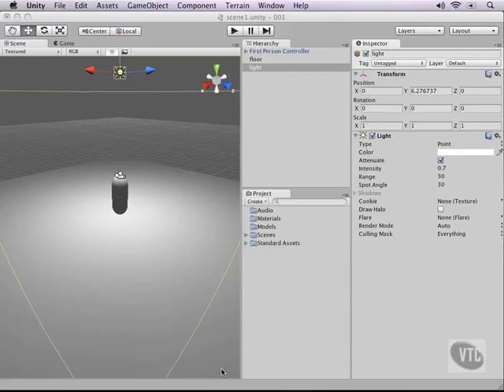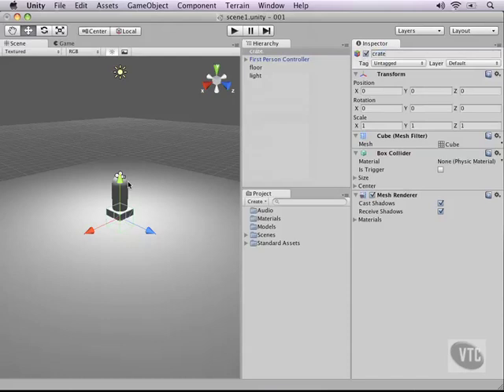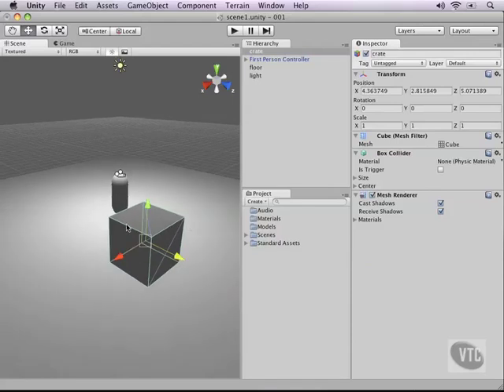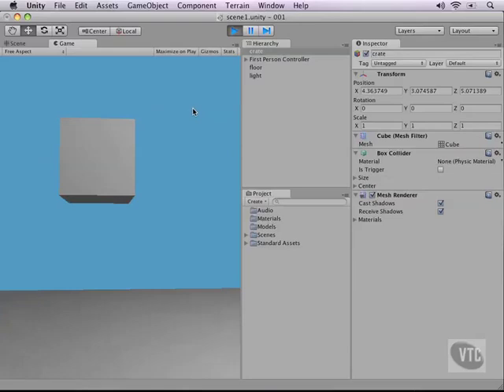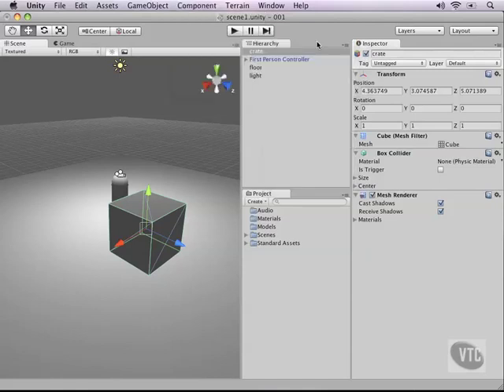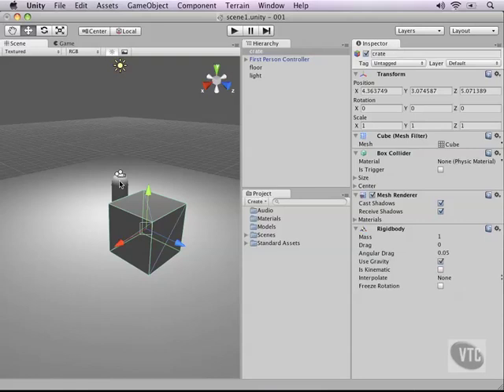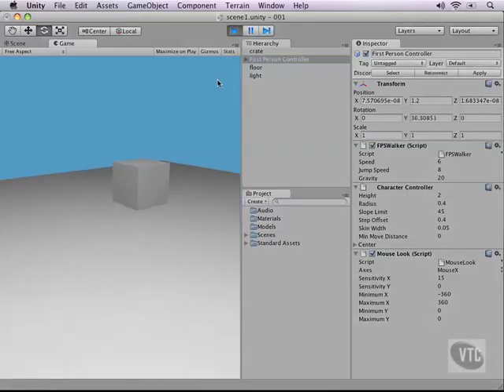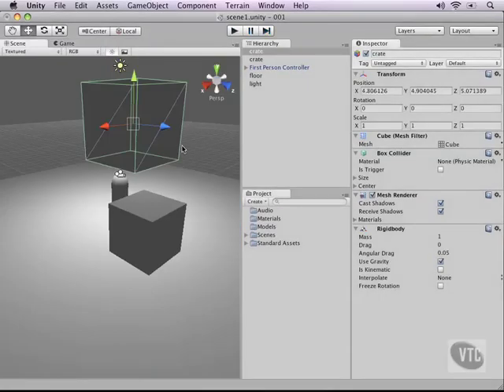UNITY3D - ADDING CRATES AND PHYSICS